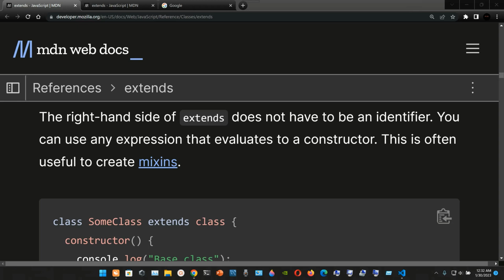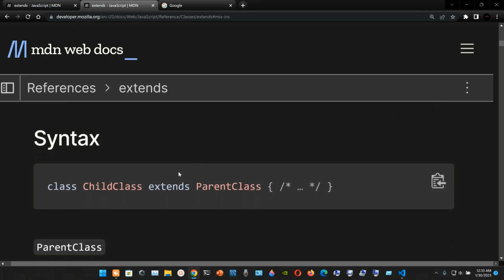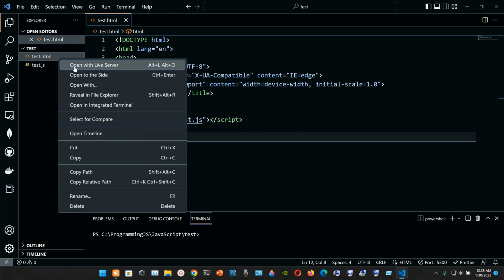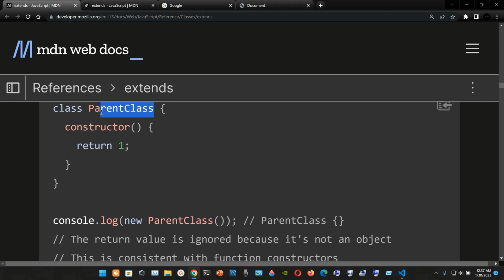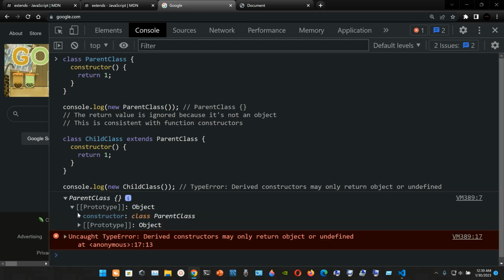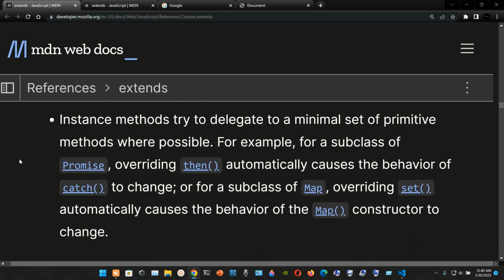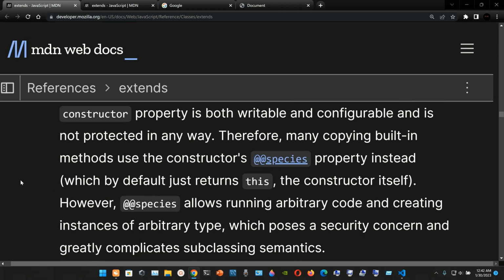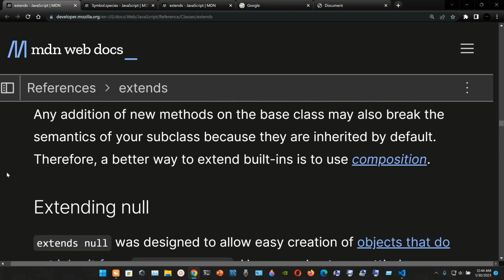Subclassing Built-Ins: Extends keyword. Classes - JavaScript.